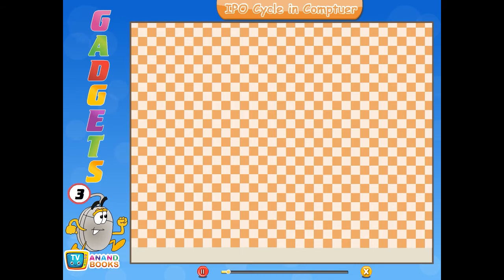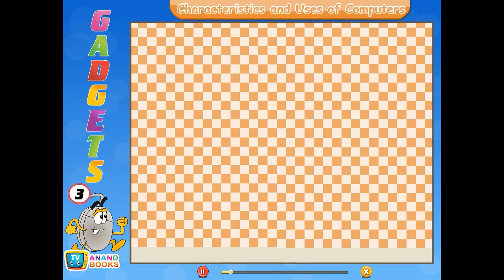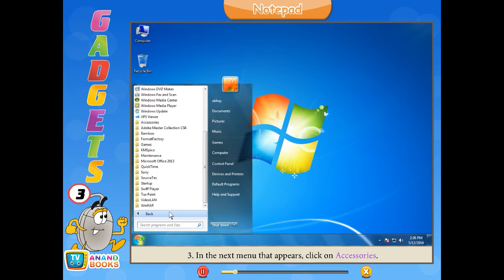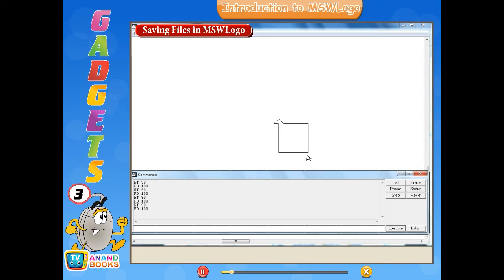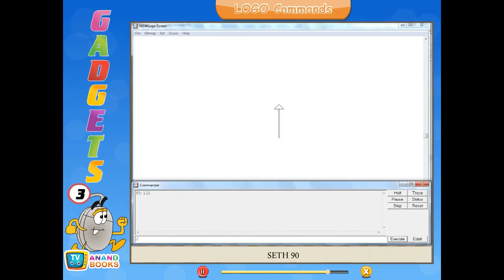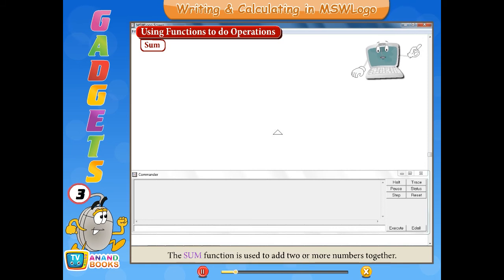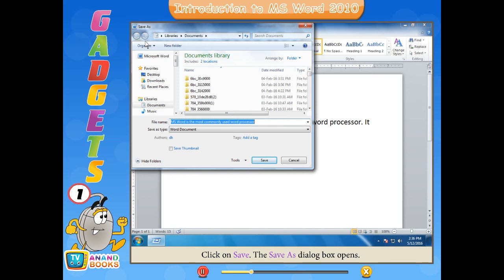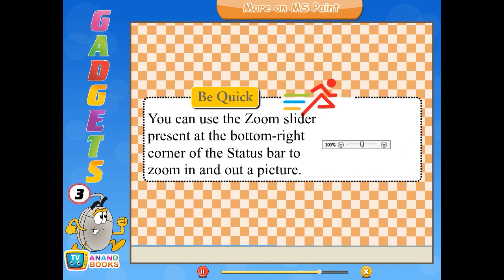TV ANAND BOOKS AB-156 GADGETS-3 SERIES OF ANAND BOOKS INTERNNATIONAL (P) LIMITED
Dear Readers,

You would be delighted to know that ANAND BOOKS INTERNNATIONAL ( P) LIMITED has come up with latest interesting and valuable content for all readers and viewers.

Fresh list of contents by Anand Books includes books and study material for all subjects and different learners. To name a few are Hindi Course Books, English Course Books, Mathematics, Science, Moral Value, General Knowledge, Conversation etc.

We sincerely hope that all our readers benefits immensely from these books. Valuable suggestions for betterment are always welcome.